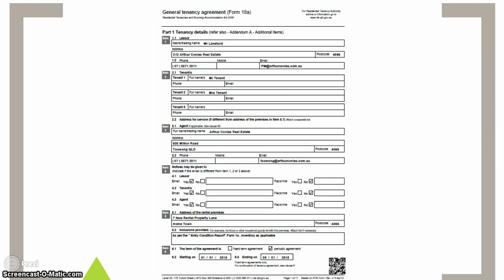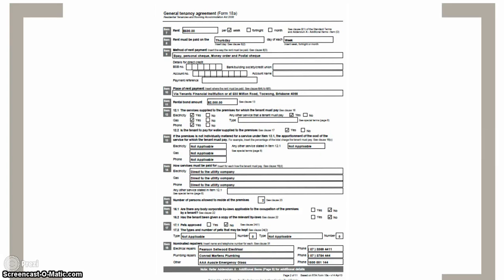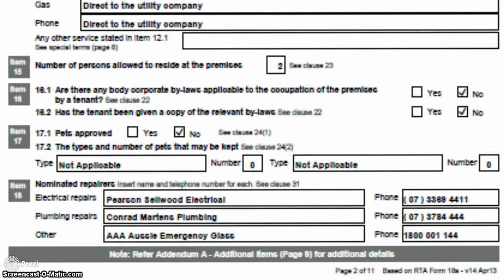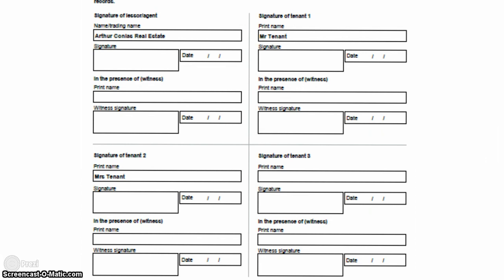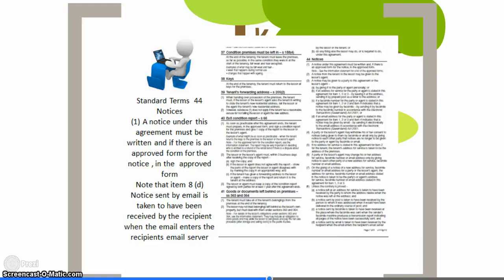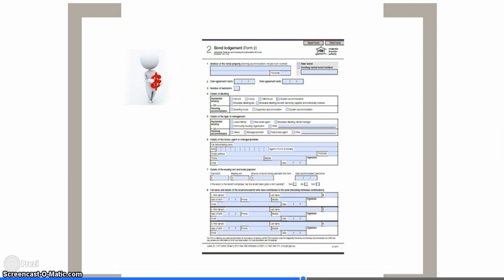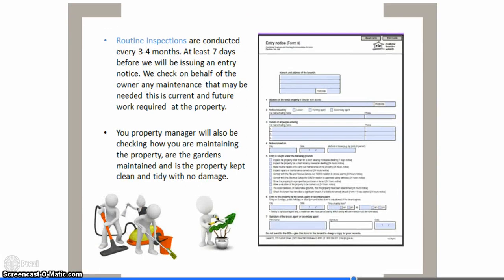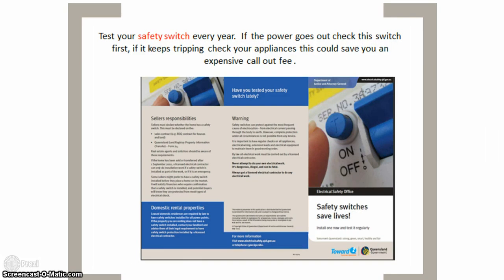Starting a tenancy